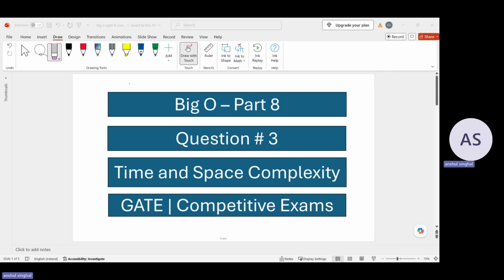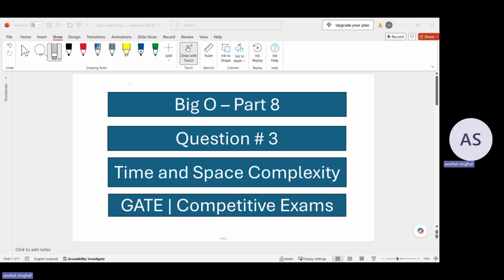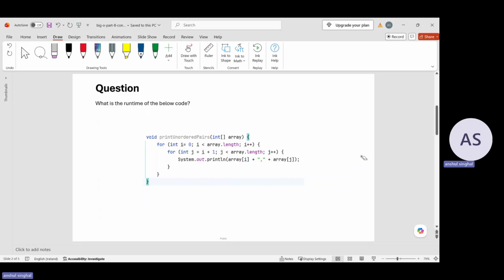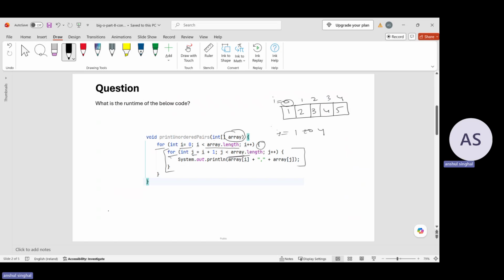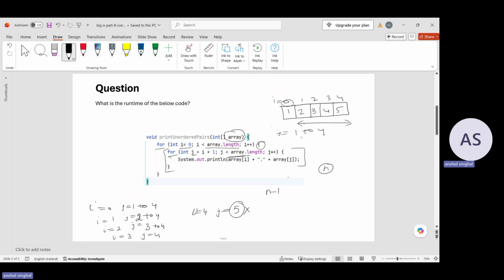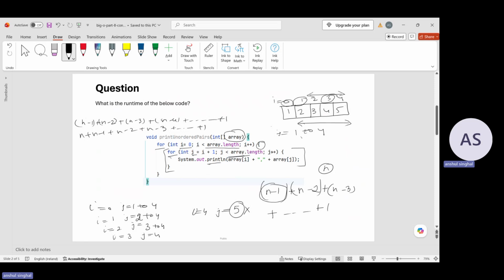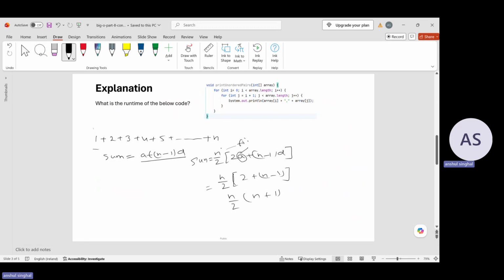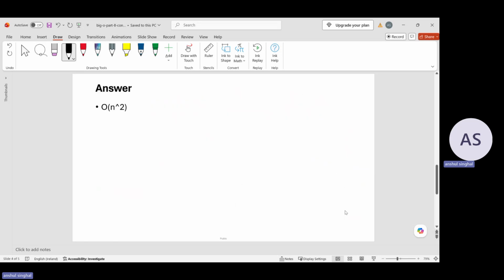Big O Part 8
It is all about Big O Time and Space complexity which is fundamental to any code we are writing in any programming language. It is such an important concept that if we avoid to learn it then we will fail to develop an efficient algorithm. In this part, we have gone through a question and find its runtime.